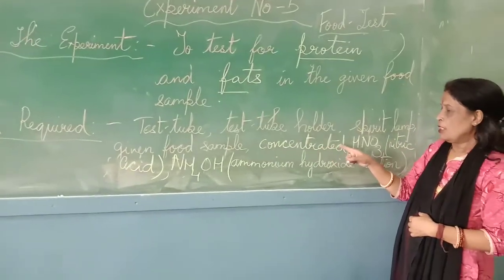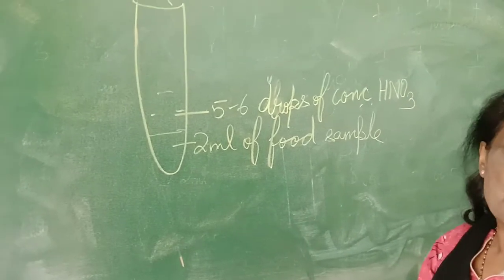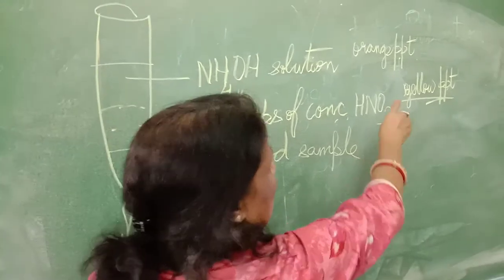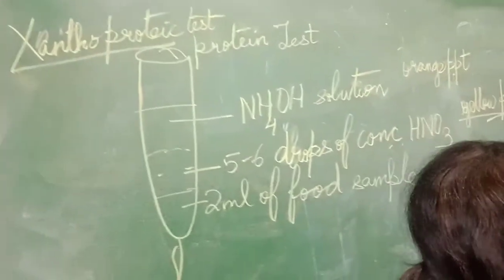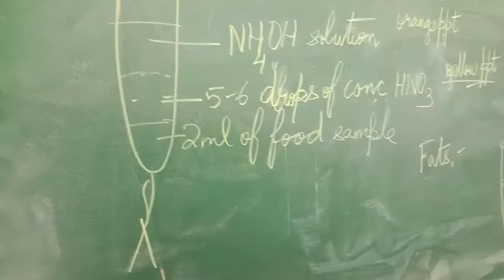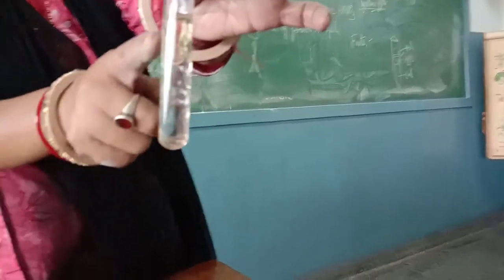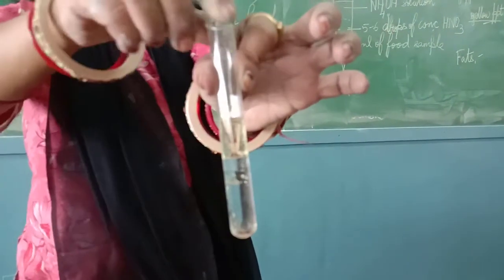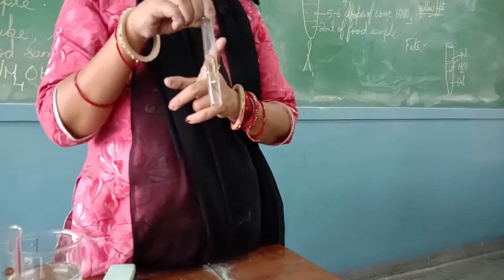Biology class-9 Icse practical experiment no-6